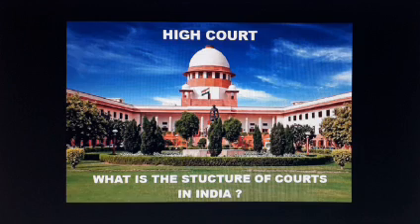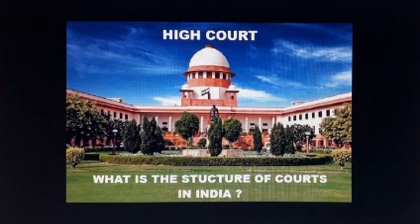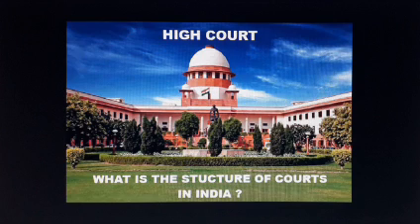SVM CBSE || STD 8 || Civics || Judiciary || Part 2